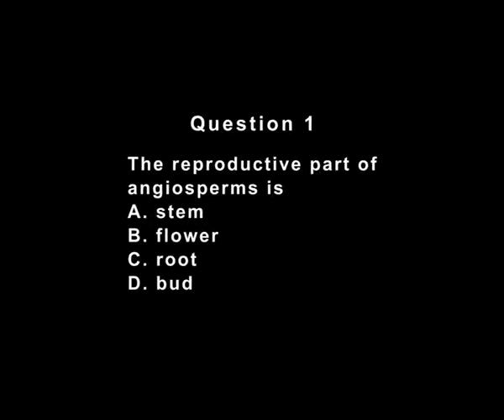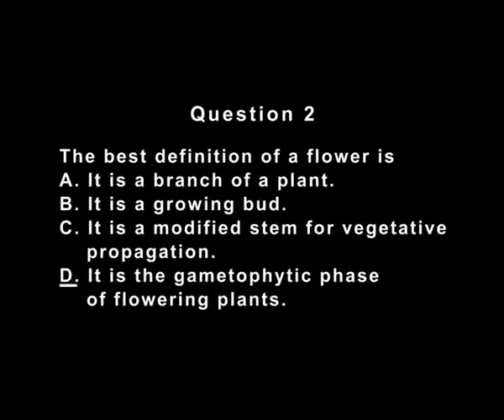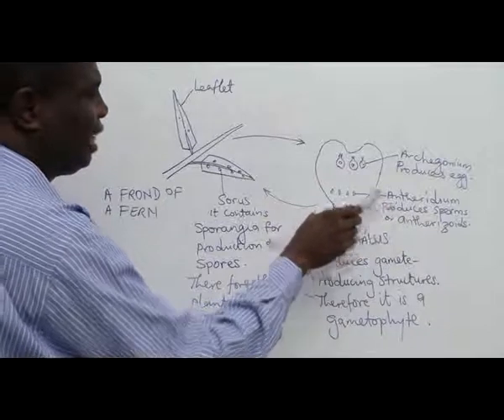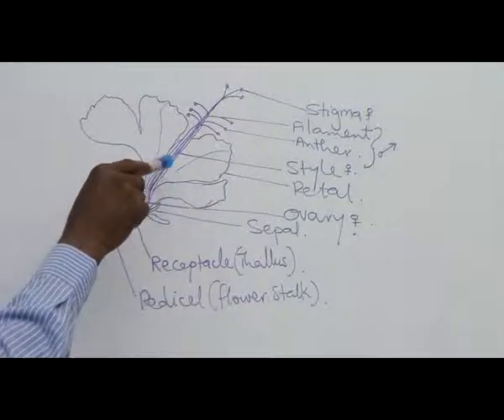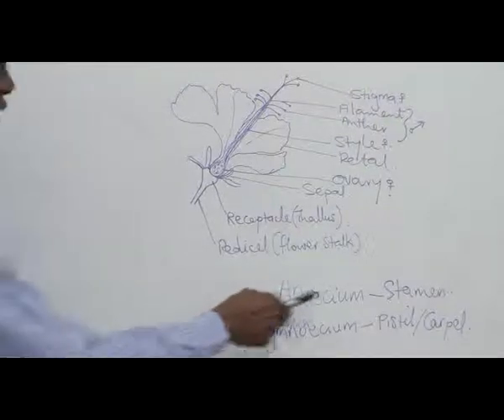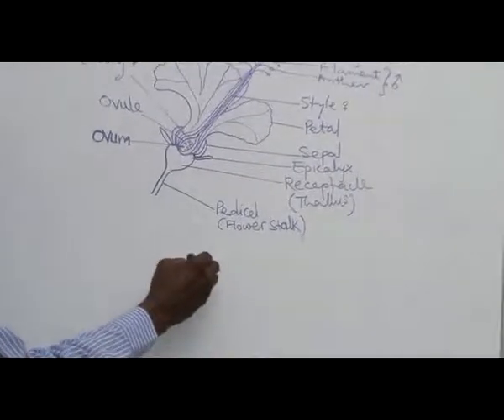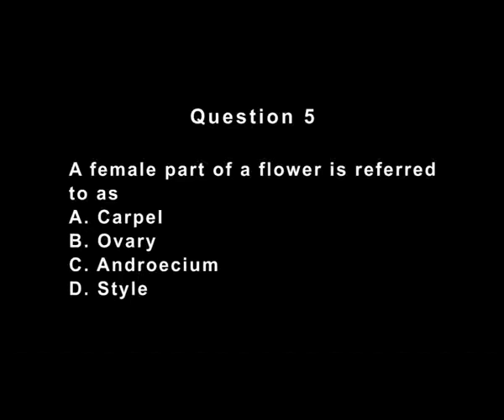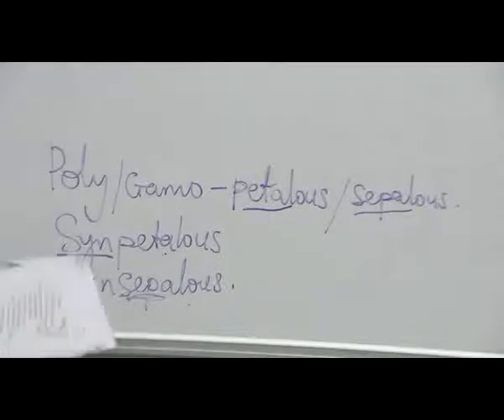REPRODUCTION IN HIGHER PLANTS - FLOWERS